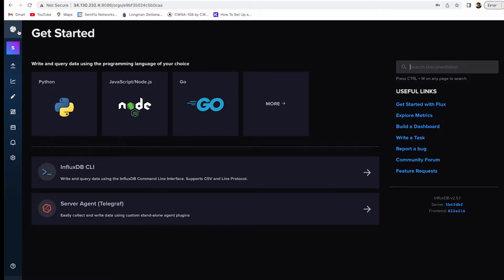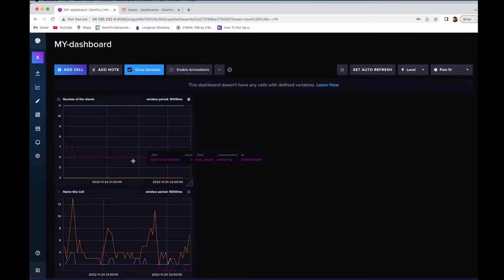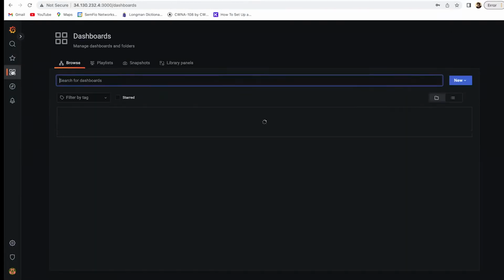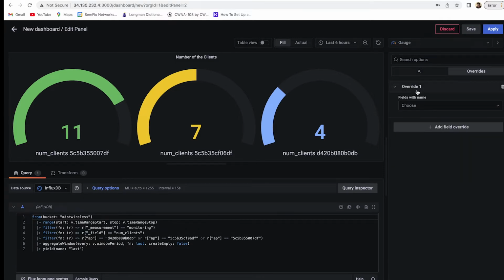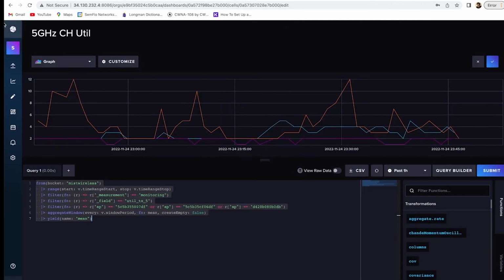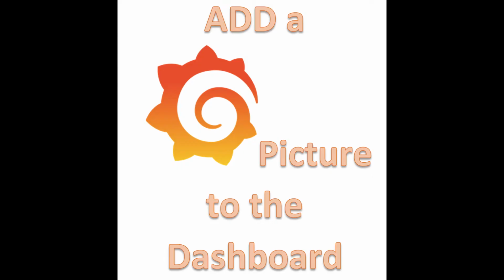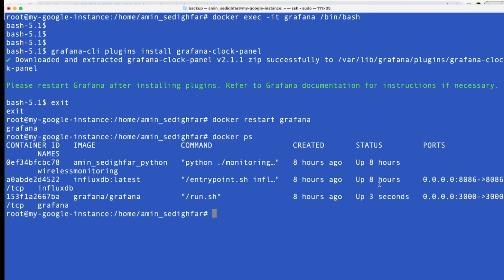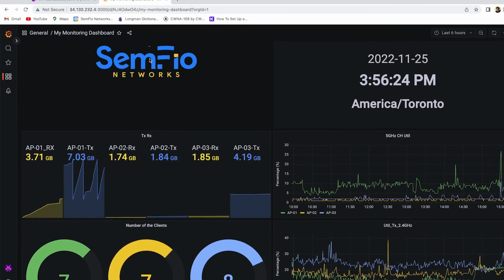How to create Grafana dashboard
In this video you will see essentials for creating a proper dashboard in Grafana. By the time you're done with this video, you know how to integrate influxdb with grafana, how you can have different types of graphs, how to modify them, how to add a picture, date and time to your dashboard.